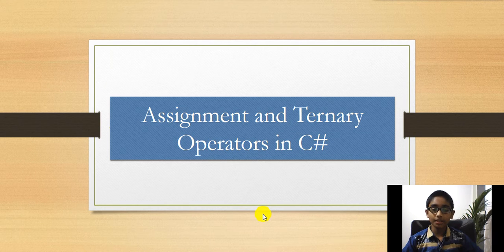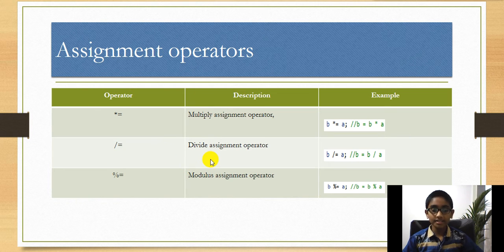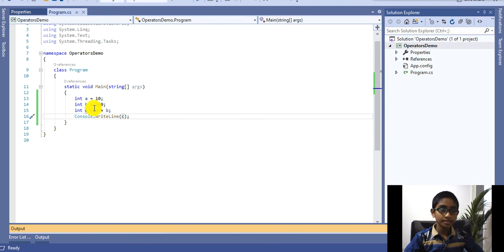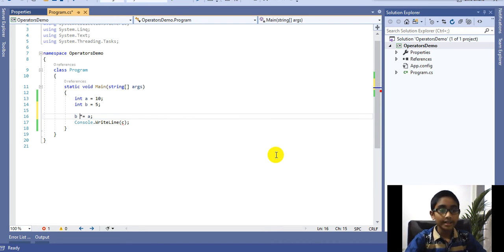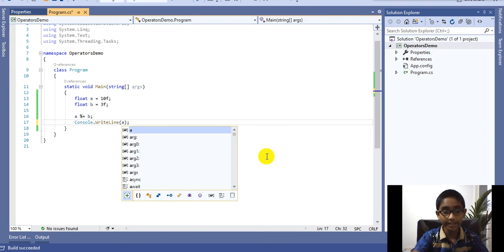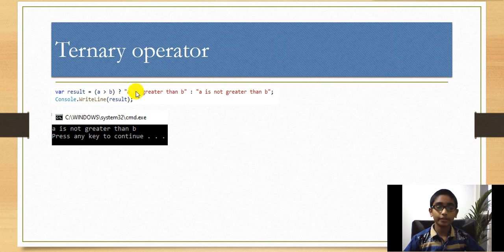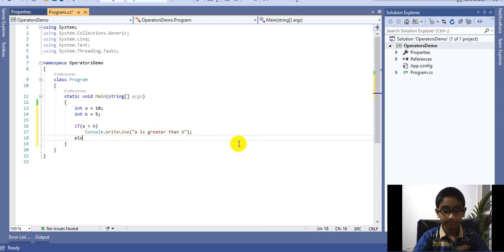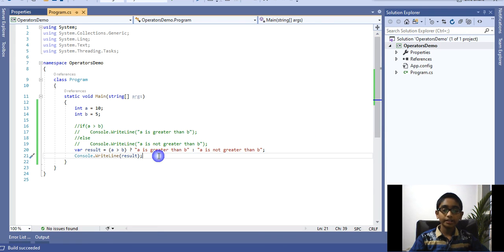Part 21 - Assignment and Ternary operators in C#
Hi All,
In this video, I will teach you about Assignment and Ternary operators in C#